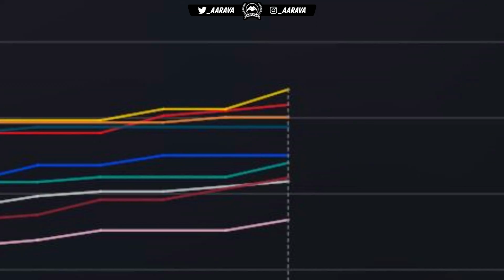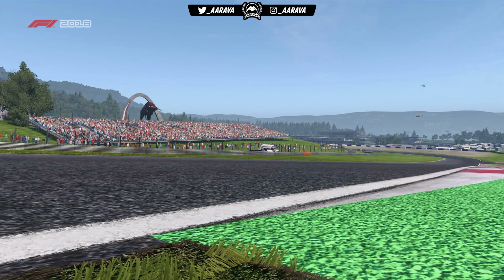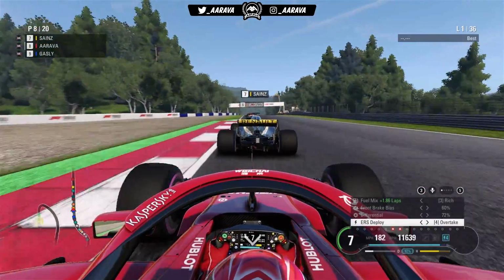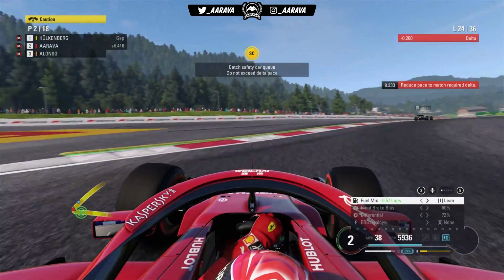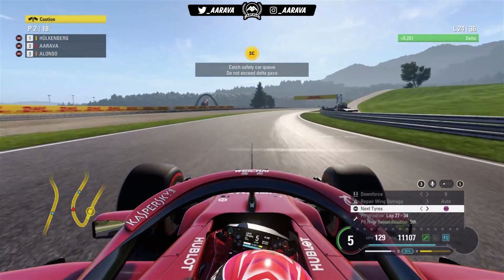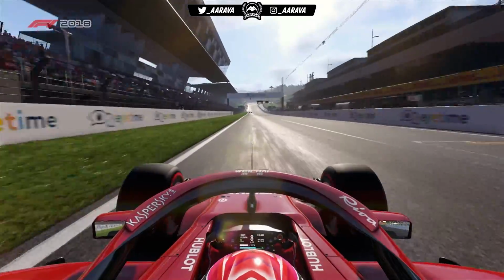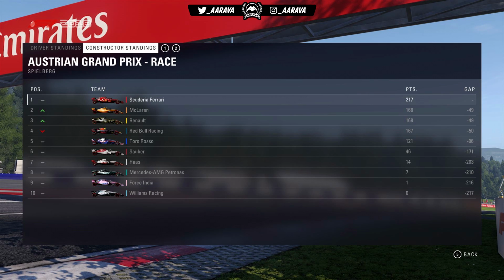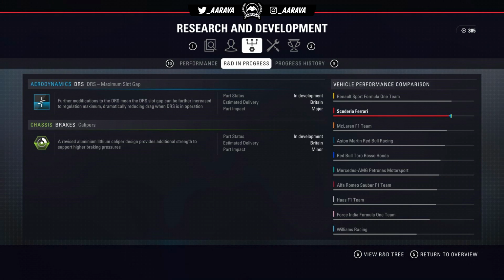THREE WIDE BATTLE ON THE LAST LAP!!! - F1 2018 Career Mode Part 93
My journey of the F1 2018 Game Career Mode!
F1 2018 Career Mode! Part 93 - S5 - Austrian GP